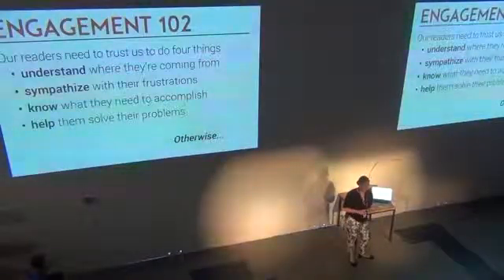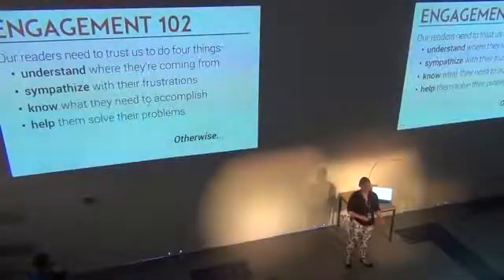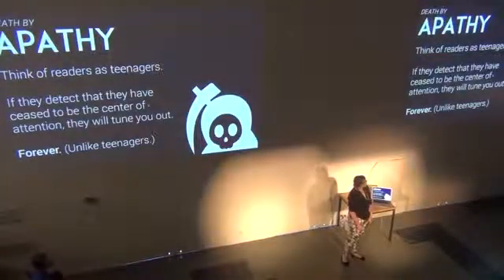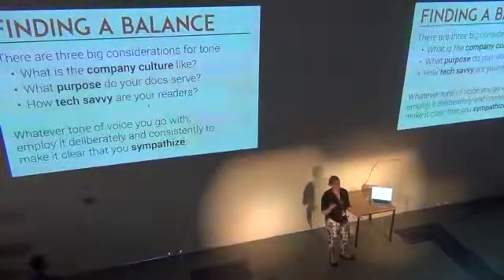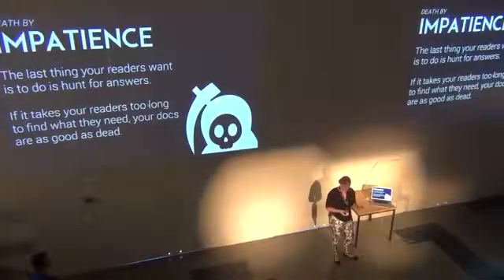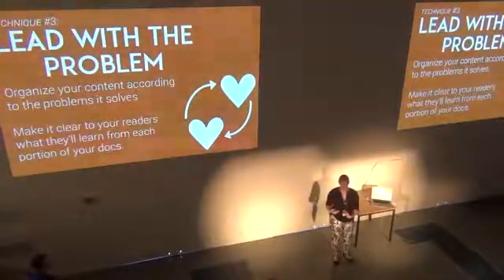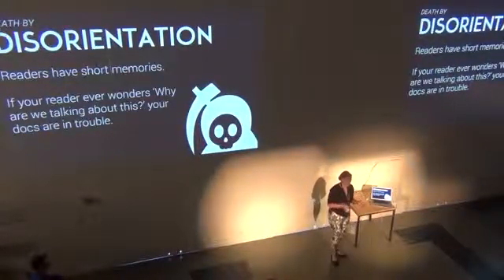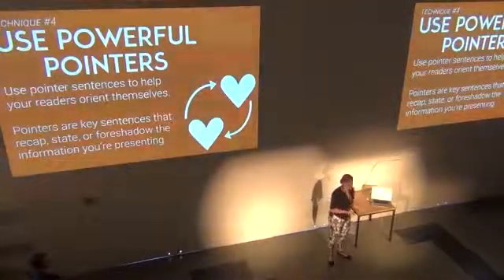Kelly O’Brien - Engage or Die: Four Techniques for Writing Indispensible Docs